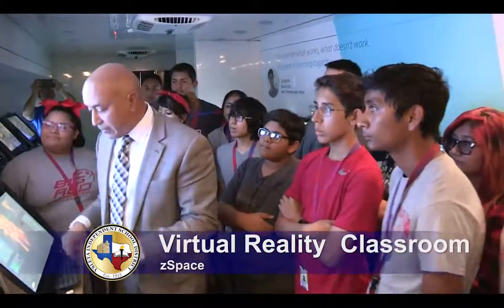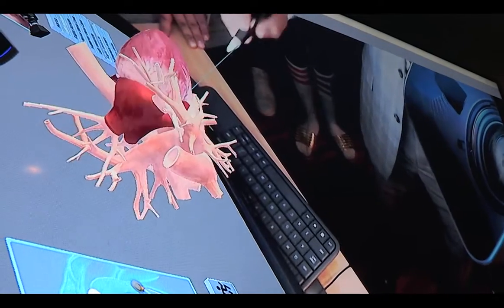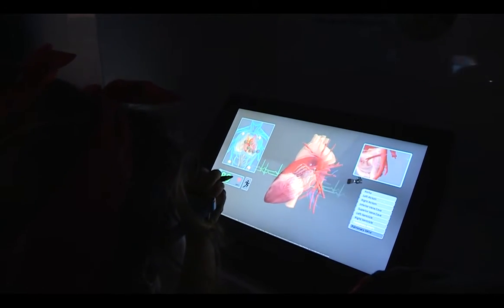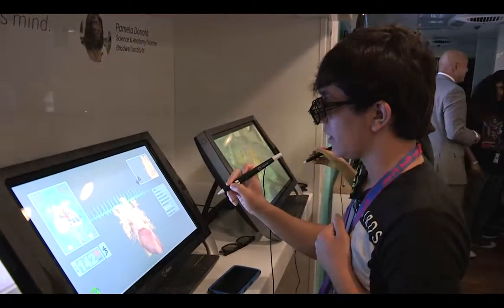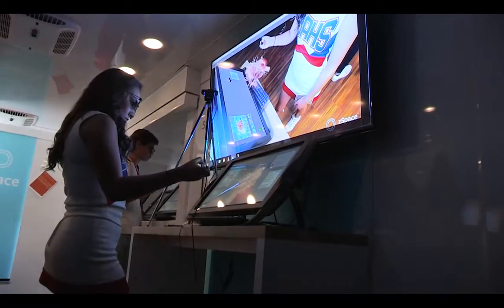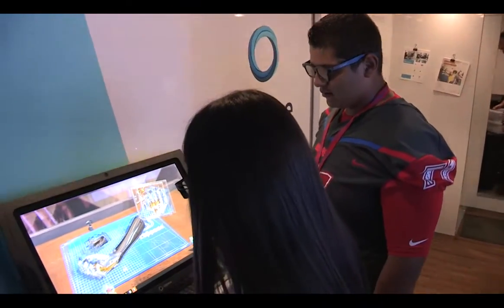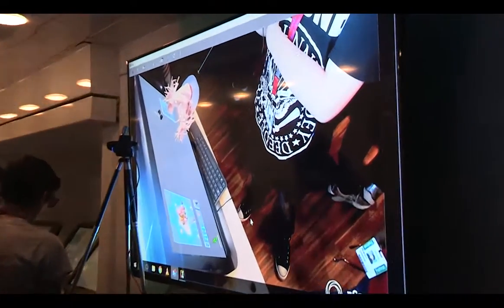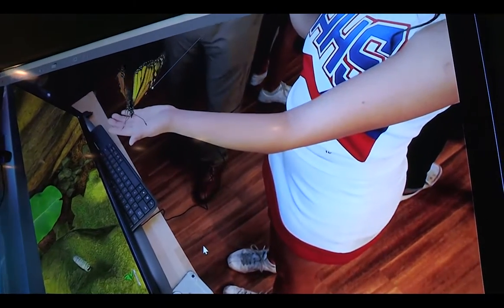Virtual Reality Classroom Tour at Bel Air High School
The zSpace STEM RV Virtual reality classroom visited Bel Air High School to showcase their high definition 3D experience, and interactive engagement, along with learning applications built around the Next Generation Science Standards to all our high School students and faculty.
By: Eddie Romero